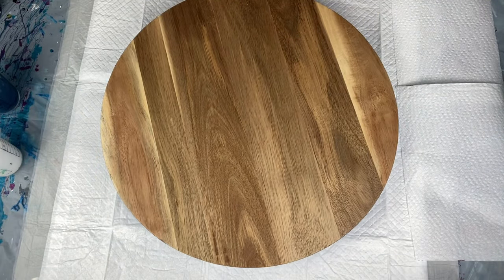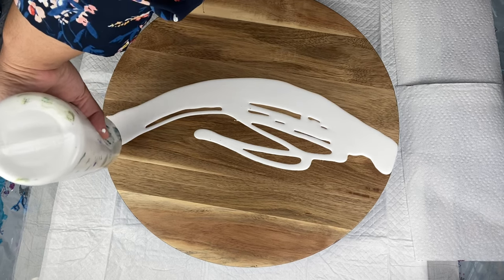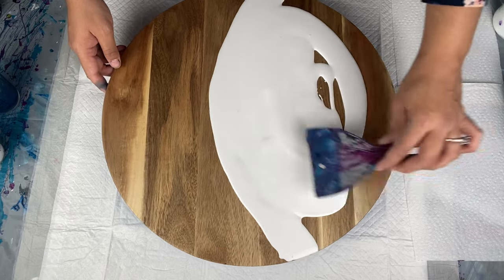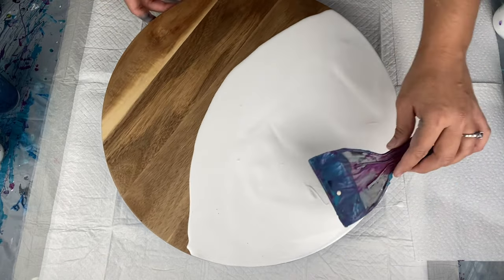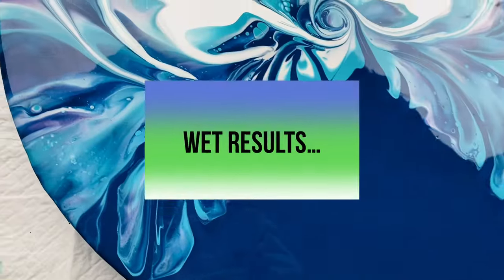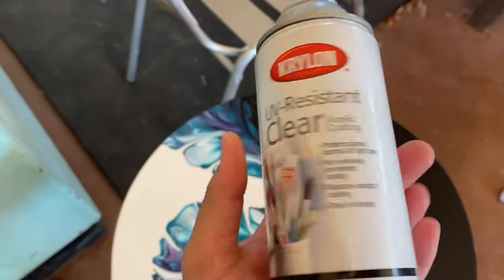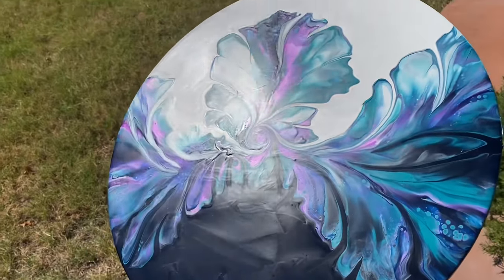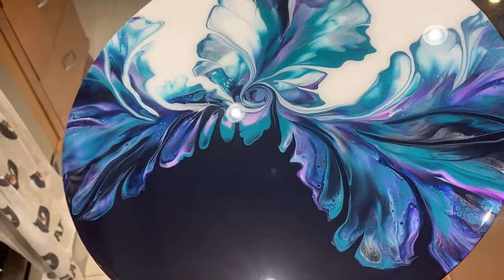BREATHTAKING!!! Botanical- Dutch Pour Lazy Susan… Functional- Fluid Art/Acrylic Pour 🦋💙🦋💙🦋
I am a fluid artist based out of Dallas, TX.

Today I will be demonstrating the botanical Dutch Pour technique on a 18 inch lazy Susan This is the signature style of @TinasInspiredArt ​⁠ ! Go check her channel out and she has a course as well on smartartcourses.com

I had the opportunity to come across this technique by seeing it on my favorite artist @RinskeDouna  ​‘s channel and I learned the paint consistency by taking her amazing Dutch Bloom Smart Art Course! Also don't forget to scroll down and see how you can save 15% on the amazing Shelee Art E-Course!  Thanks for stopping by and stay AWFULLY AWESOME GUYS!!!

Materials:
18 inch lazy Susan available at Aldi Grocery stores.

Paints used:
Golden Paynes Gray
🐷TLP Sequins
Golden Interference Violet
Pebeo Silver

***Base Paint***
Liquitex Titanium White
Golden Paynes Gray

Pouring Medium
50% American Floetrol 50% Golden Gloss Color Pouring Medium
Mix this PM at a 5:1 ratio.
5 parts PM to 1 part paint- mix well!
***NO WATER WAS ADDED***
***This ratio is for ALL paints including base paints.***

Resin- purchased from mixedmediagirl.com go check her channel out @MixedMediaGirl ​⁠  she is just awesome and her resin amazing!!!

Amsterdam paints were purchased at fluid-art.co and rinskedouna.com

I am super loyal to Fluid Art Co and their ​⁠ (This Little Piggy Pigments) are hands down the best pigments for all fluid art techniques…

Hair Dryer- Kiss Pro purchased from Walmart